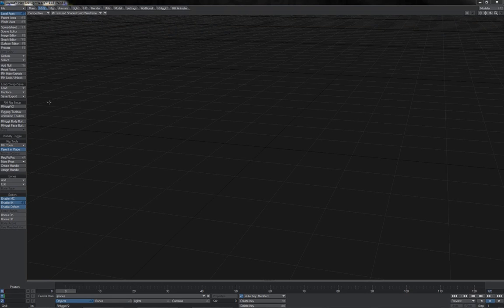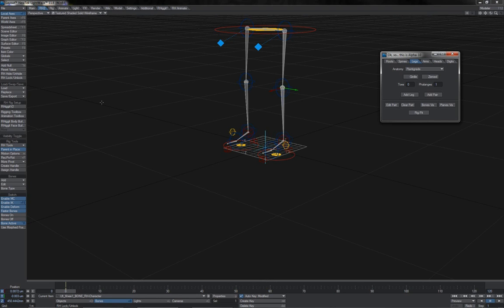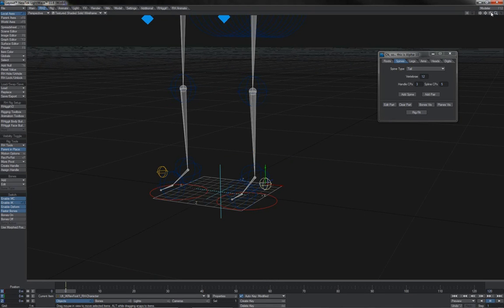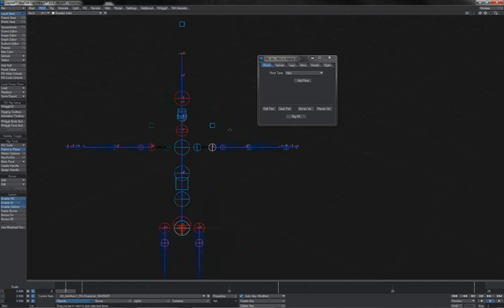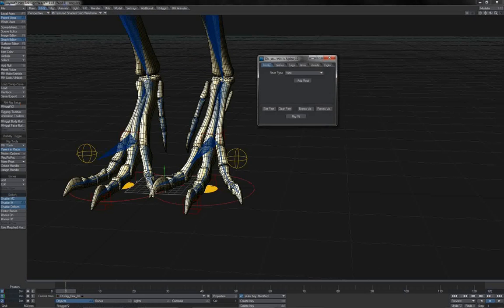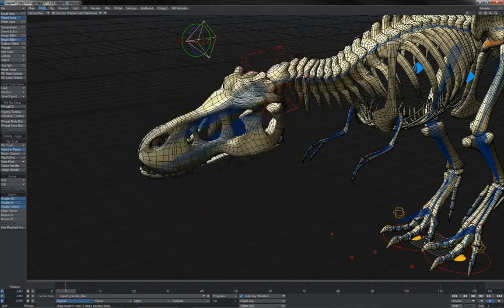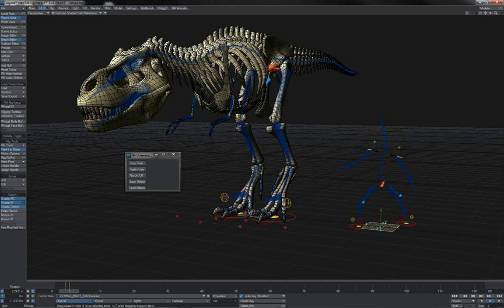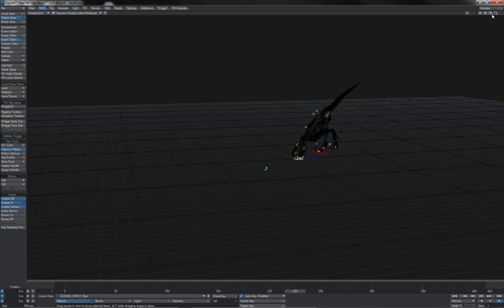RHiggit V2 Beta Unveiling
A first look at the forthcoming RHiggit V2 character suite for LightWave 3D.